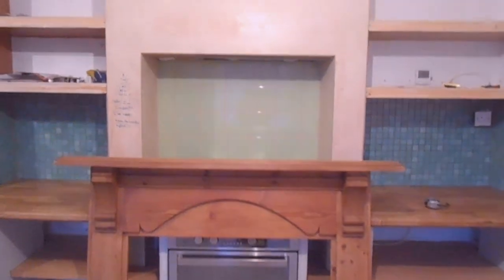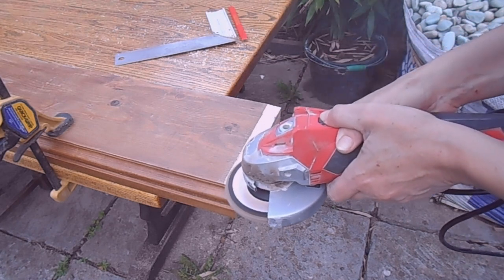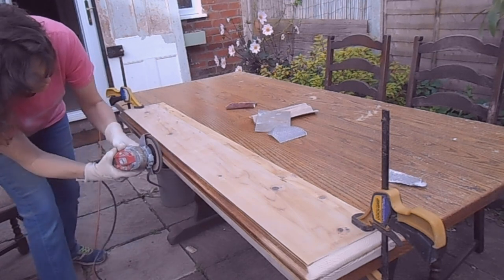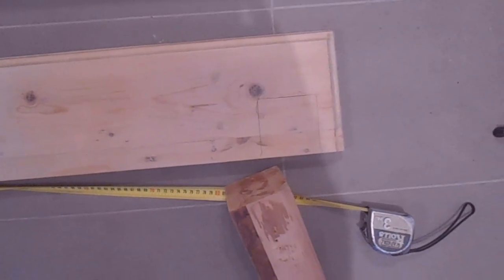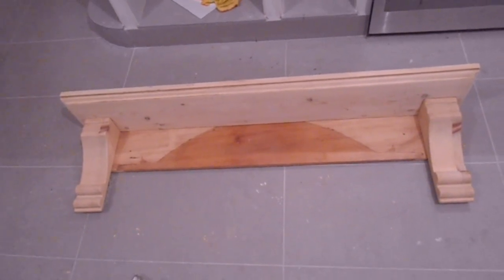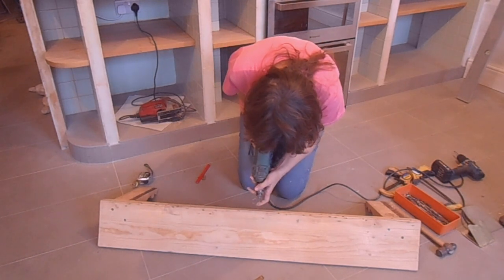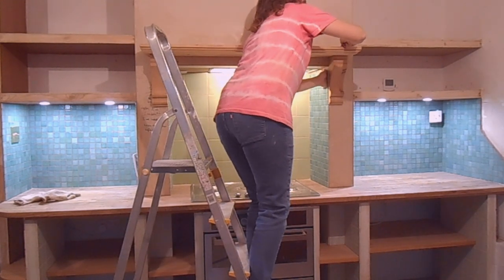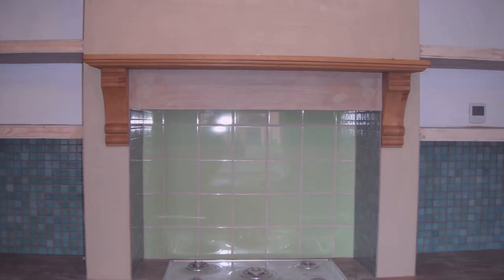Recycling Woodwork Project: Wooden Fire Surround to Kitchen Cooker Shelf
A recycling woodwork project this time: turning a wooden fire surround into a kitchen cooker shelf using minimal tools and not hoping for perfection!